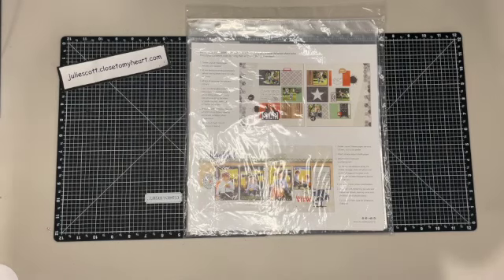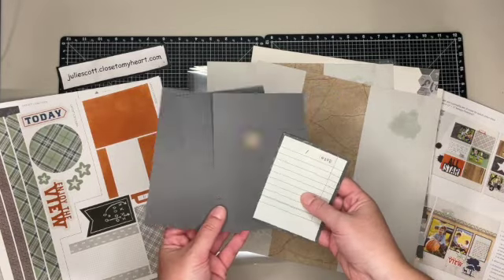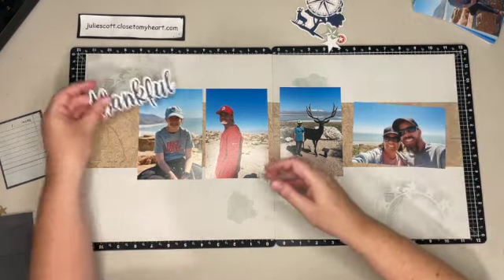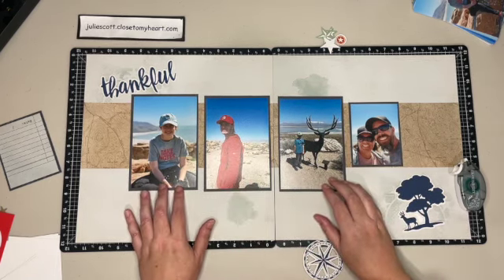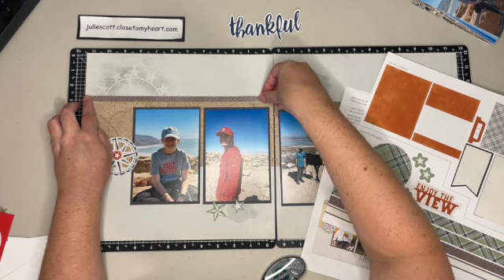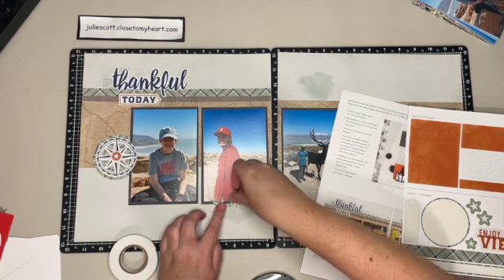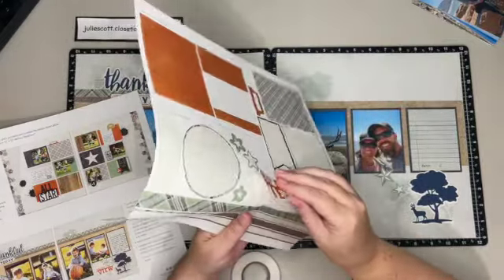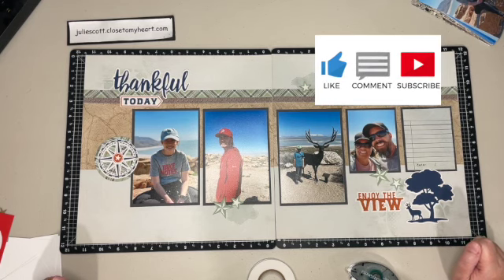Simple Scrapbook Layout | Hiking | Close to My Heart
In this video I will walk you through creating an easy hiking themed layout featuring on of Close to My Heart's Cut Above Kit.

Buy 2 Kits, get 1 Free during the month of August

Join us for our next Virtual Craft Day by joining the Craft with Julie Facebook group

Products I used:
- 3D foam